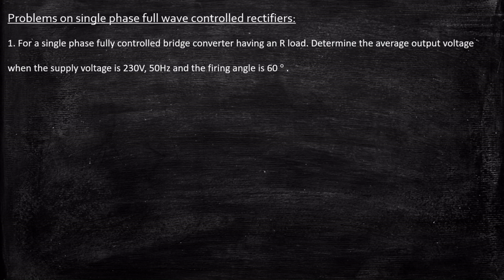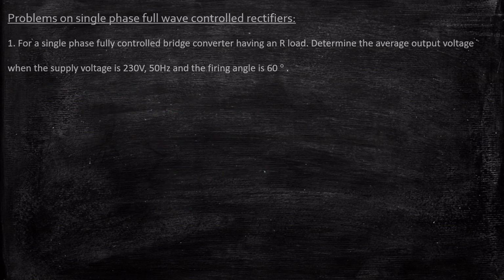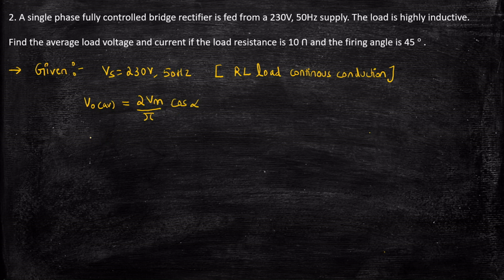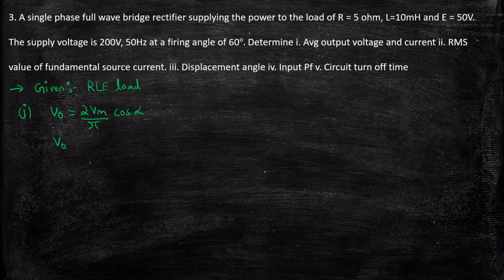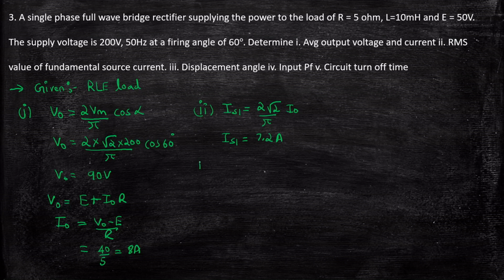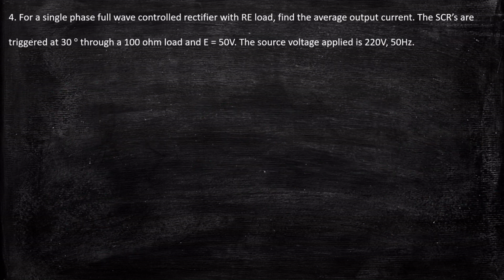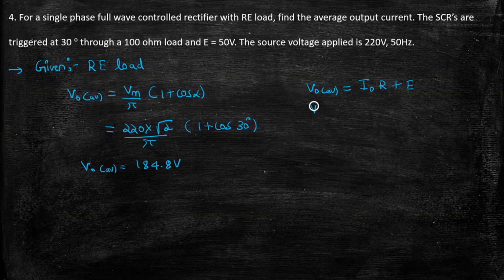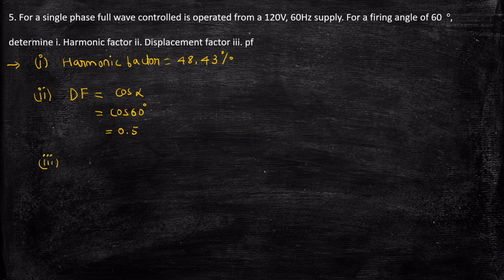Problems on Single Phase Full Wave Controlled Rectifiers | Power Electronics | Lecture 48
This video provides a detailed explanation of Problems on Single Phase Full Wave Controlled Rectifiers.